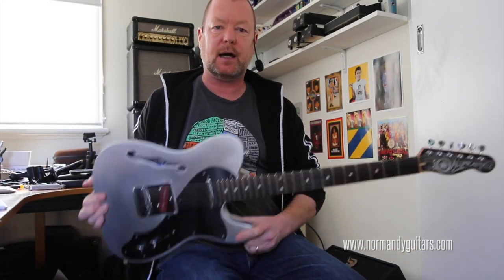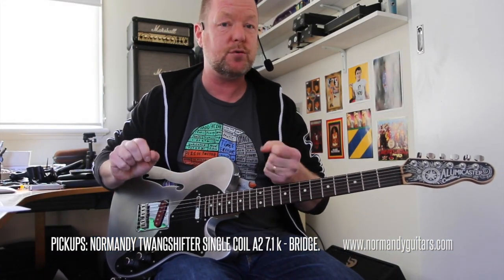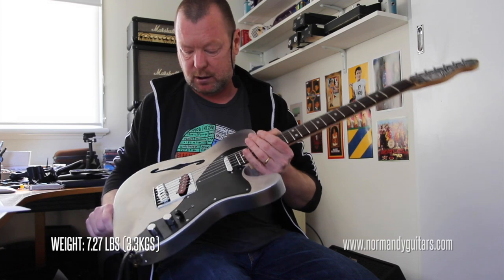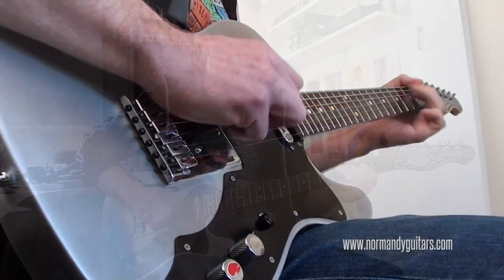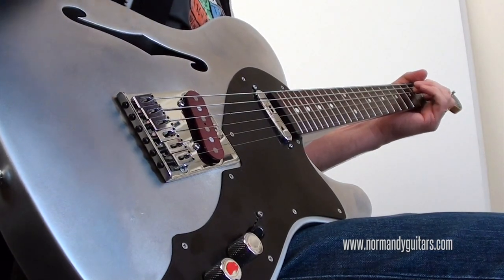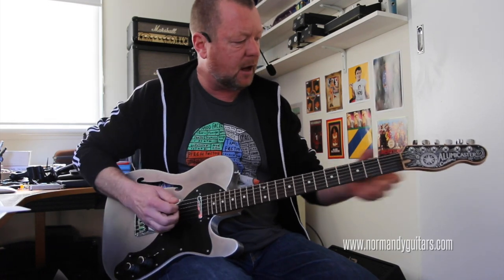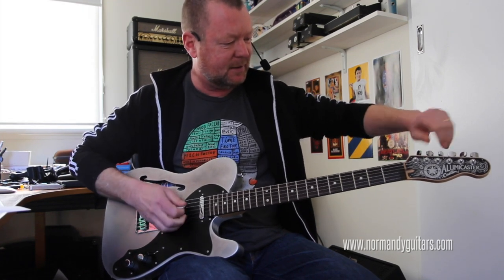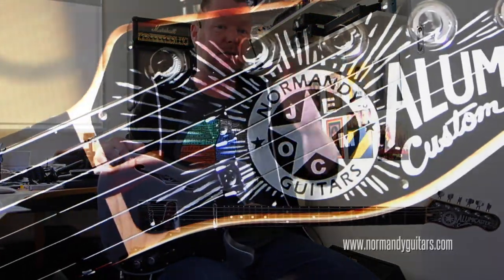Normandy Guitars: Alumicaster Custom "Tinline" - Demo with Laney VH100R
Jim Normandy has been building the coolest aluminum body guitars for nearly 10 years now. I remember when Normandy Guitars were lauded as 'Best In Show' at one of the NAMM's all those years ago and rightly so. Now Jim has modified his classic archtop aluminum technology to include this classic design and, wow, what a sound! And it plays just as great as it looks. This, folks, is a special instrument.

All the guitar's specs are included throughout the video. At the time of writing this custom model was not on Normandy Guitar's website but I know Jim will be glad to hear from you should you want to discuss procuring a "Tinline" for yourself. And who would blame you?

This video features a Laney VH-100R amp and matching 2x12. There's another video on this channel that features no talk (Yay!, I hear you say) and a great model of a Dr Z 38 SR and Matchless cab courtesy of my Axe-FX II.

Guitar: Normandy Guitars Alumicaster Custom "Tinline".
Amp: Laney VH-100R & L212 Cabinet (Greenbacks).
Extra effects: N/A
Cables: Providence
Mic: Violet Design The Amethyst Standard (amp) Samson Airline77 (me)
Camera : Canon 60D (me) and Sony HDR CX150 (pedal)
Soundcard: AVID Mbox Pro 3
Computer: Apple iMac 27" i7 3.4 GHz 16 GB RAM
Software: Pro Tools 11, Waves CLA Guitars (slight comp over input track), Waves L3-16 Limiter (to keep levels in check at output), Apple Final Cut Pro X (video editing and Youtube compression).